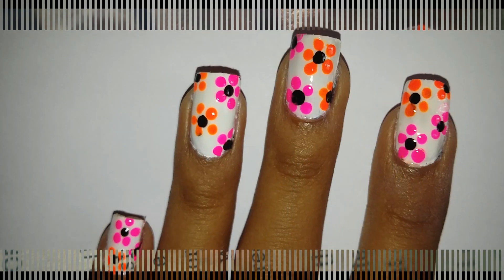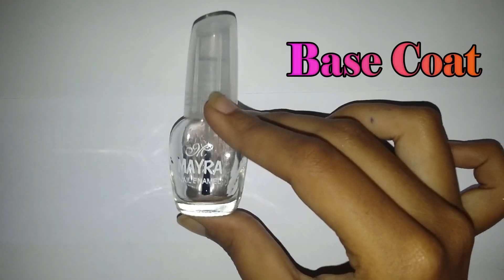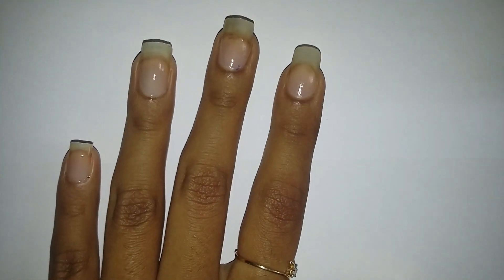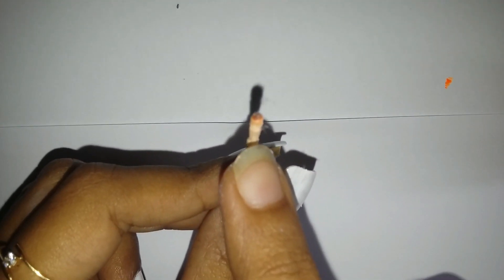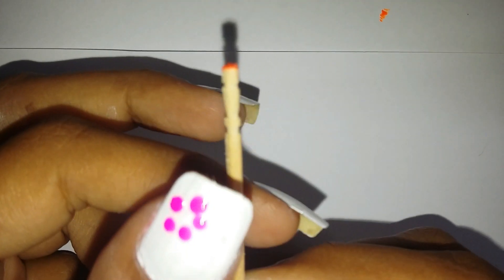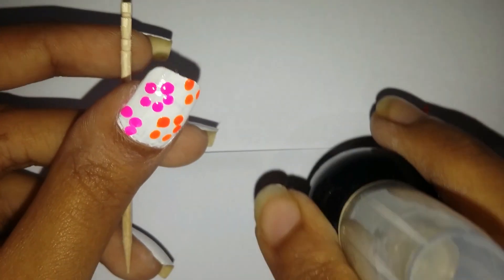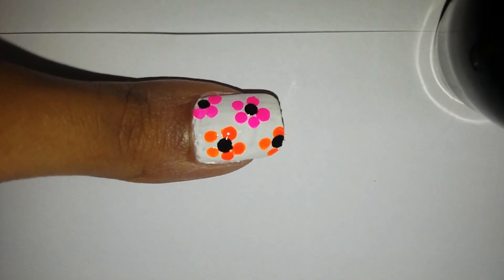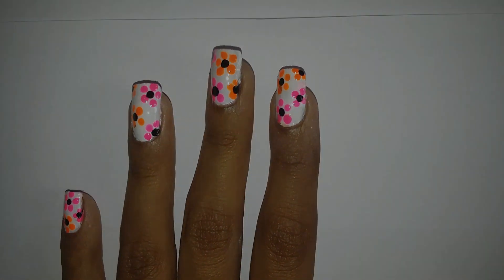DIY | FLORAL NAIL DESIGN | USING ONLY HOUSEHOLD ITEMS |#3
hello friends! In this video,I have shown you guys,how to create this cute and colorful floral nail design,using only household items.if you crave a super cute,quick and easy mani, without the use of any expensive tools,this video will fulfill exactly that!

I do not endorse /advertise any of the products displayed in the video.